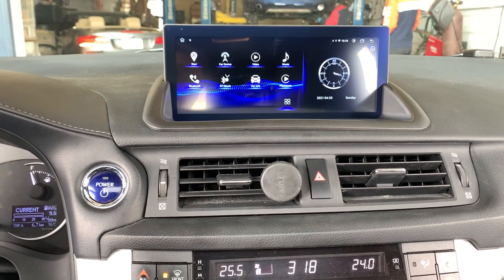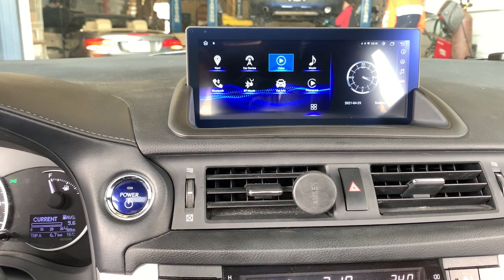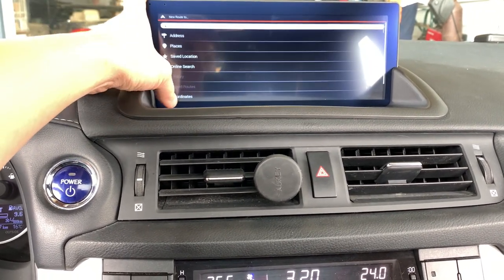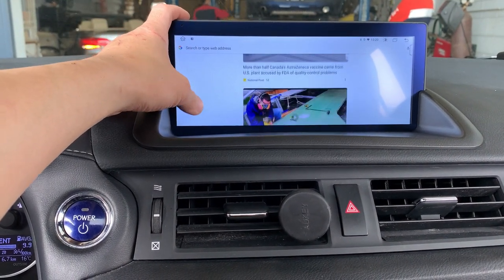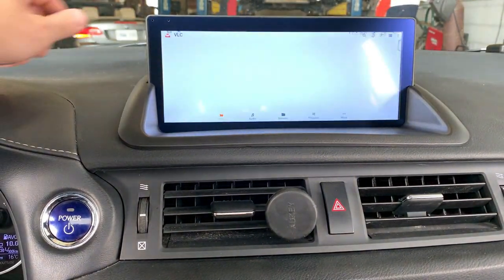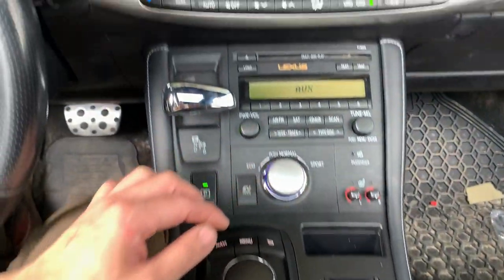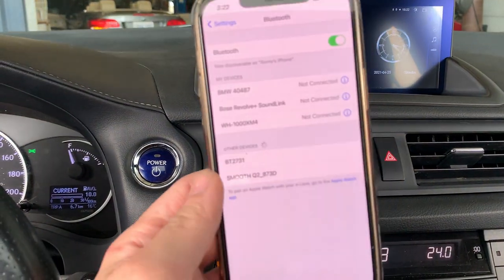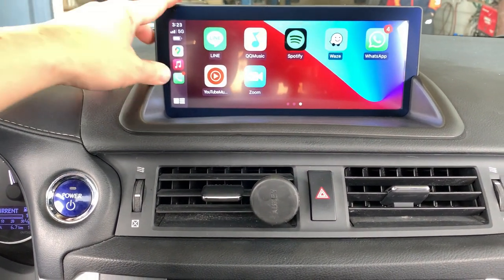*AutoTecPro* Lexus CT200H " HD CarPlay Navigation System - Demonstration Video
*ANDROID* LEXUS CT200H 10.25" HD Touch-Screen Navigation GPS Entertainment WiFi Camera System (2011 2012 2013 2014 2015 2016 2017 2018)

Factory OEM Fit, No Modification is required ! !
High Definition 10.25" HD Touch Screen Panel (Diagonal: 10.25" HD)
Loaded with newest Android operating system ! !
Newest Generation Octa-Core CPU Processor !!!
Factory OEM Fit to your vehicle ! ! No Modification is required !!
Fully compatible with Original Lexus Command Controller and Car Information System (CIS)! !
Loaded with newest version of Lexus Software ! !
Added WiFi connectivity !!!

*** Professional Installation is Available ***

*** HD Reverse Camera with Installation Available ***

1 Year Factory Warranty

Directly fit to the following vehicle:

1: Lexus CT200H ( 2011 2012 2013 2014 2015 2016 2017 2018 )

This system has great stability and compatibility among other similar product. It is equiped with the newest Octa-Core Center processor and newest operating system as well

Main Functions:
4G (LTE) | WiFi | Android | Bluetooth | Bluetooth Music | OCTA-CORE | AirPlay
Radio RDS | iPod | Three Zone | SWC | 2GB/4GB| DSP Audio Procesor | CarPlay

In order to smooth the transaction, please tell us the following details when you place the order:
1) The MODEL and YEAR of your vehicle
2) Whether or not the dash of your car matches the one shown in one of our pictures above.

Main Features
High-performance Cortex OCTA-CORE (Neswet Version)
HD 1280 x 600 Screen Resolution
Support 4G (LTE))
Built-in WIFI Adapter
Built-in high-capacity iNAND
Support ATHEROS ESP GPS module
Support High Speed USB Hub
Ultra Fast Start Time (1 - 2 sec Boot Time)
Multi-language OSD Menu Support: Russian/Turkish/Arabic/Italian/Portuguese. etc
Picture in picture (PIP)
Support Original Steering Wheel Control
Highly Customizable Menu
Fast Internet Surfing

Screen
10.25 Digital HD Touch Screen ( Diagonal: 10.25" )- 1280*600 pixels
Image Brightness / Contrast / Color / Saturation Adjustable

Built in GPS System
Operation System: ANDROID
GPS Module: SiRF IV
GPS Processor: ATHEROS
DDR3 Memory: 2,048 MB
Navigation System: iGO8, TOMTOM, Route66, Sygic, Garmin...etc
GPS Menu OSD Languages: English/Chinese/German/French/Spanish/Dutch/Czech/Danish...etc
With Voice guidance (Male or Female)
Dual Zone Function
3D Map Supported

Bluetooth Compatibility
Built-in Microphone in the control panel
External Microphone Jack Support
Support A2DP Bluetooth music function
Phone Book Support
Call Log Support (Dialed Call - Received call - Missed call)

WIFI Connectivity
WIFI Hotspot Compatibility (Android or iPhone)
Auto-Detect Wifi Spot Connectivity

USB / SD Compatibility
USB Support Max. of 128 GB
1 x SD Card Port: Support Max. of 16GB
Multimedia Compatibility: Support playback of Video / Audio / Photo / E-Book directly from Media Card
Support MP5 Video and RMVB media files

iPod Compatibility
Support Audio and i-Pod Charge
Support IPOD CLASSIC / IPOD NANO / IPOD TOUCH

TV
Built-In Analog TV
TV system: PAL/NTSC/SECAM Auto

Input / Output
1 x Radio Antenna Input
1 x TV Antenna Input
1 x IPOD Input
2 x RCA Video Output ( Back Sight Video Input / AUX Video Input )
4 x RCA Audio FR/FL/RR/RL
Sub woofer output and AUX Audio R/L Input

Optional Function
DVB-T
SD Card with map ( Most recent map for Canada and US )
Rear View Camera Support

Package Content
1 10.25" HD Touch Screen Panel
1 System Computer
1 Power Cable
1 USB cable
1 IPOD cable
1 GPS Antenna
1 WiFi Antenna
1 x Installation kits

Packaging
1PC/box, Net weight: 4.0 Kg
Gross weight: 4.5 Kg

Also include :
Most Updated map for North America (Canada and US)
System updated if necessary

Thank you very much and have a nice day.

Local pickup is welcome. Please call us to make further arrangement.

Tag # LEXUSGPS, LEXUSCT200H, CT200HGPS, LEXUSNAVI, CT200H

AutoTecPro Systems is a major distributor of OEM-Fit Navigation Systems and Auto Accessories located in Toronto, Canada. We sell OEM-Fit OEM In-Dash GPS systems and car accessories!!

After many years of services in automotive navigation industry, we feel confident that we can cater to your needs. We get the job done and we never satisfied, until you are. We provide outstanding customer service. We are here to attract and attain customers with cutting edge electronic products and services and the most satisfying user experience in North America.